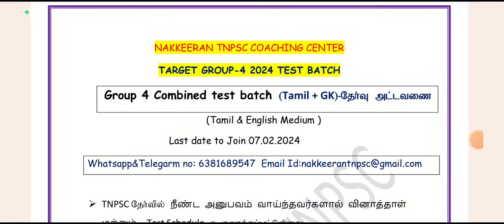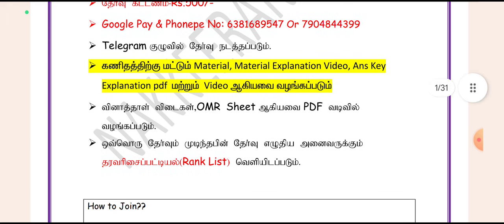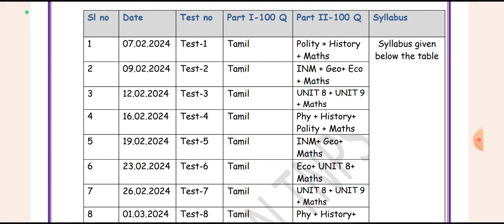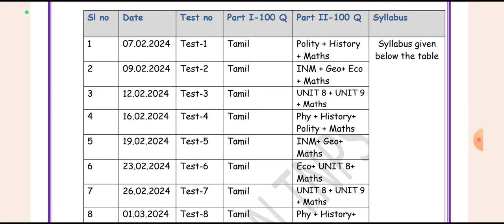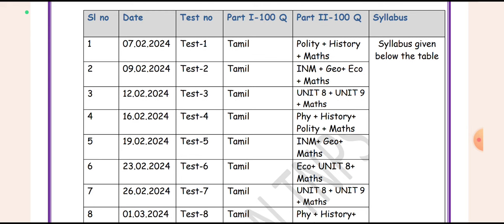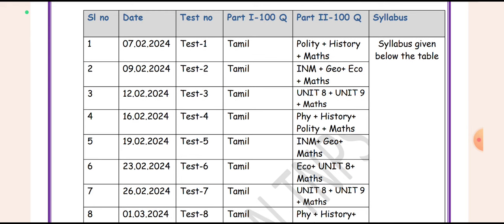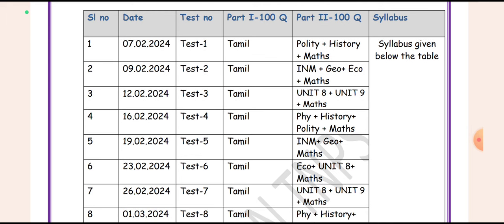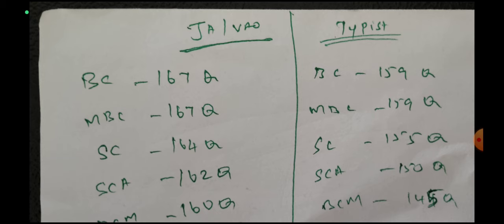Official TNPSC GROUP 4 CUTOFF Mark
TARGET GROUP 4 2024

புதிய வினாக்கள்
(Tamil &English Medium)

TAMIL+ GK+MATHS
(100+75+25) SYLLABUSWISE TEST BATCH

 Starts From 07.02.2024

Test Batch- இல் சேர கீழ்க்கண்ட டெலிகிராம் குழுவில் இணையவும்

🗒️Model Que Paper

Total Test-44(44*200=8000Ques)
Total Fee-Rs.500
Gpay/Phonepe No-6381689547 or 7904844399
Last date to Join 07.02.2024

☑️ தேர்வு கட்டணம் செலுத்திய சான்றை (UPI ID உடன் கூடிய Screenshot) 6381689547 or 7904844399 என்ற எண்ணுக்கு டெலிகிராமில் அனுப்பவும்.

☑️ இலவச தேர்வில் பங்கு கொள்ள கீழ்கண்ட டெலிகிராம் குழுவில் இணையவும்.